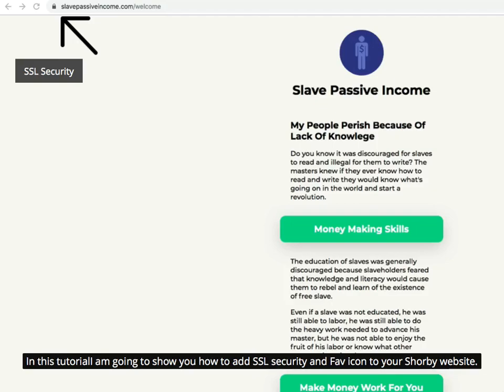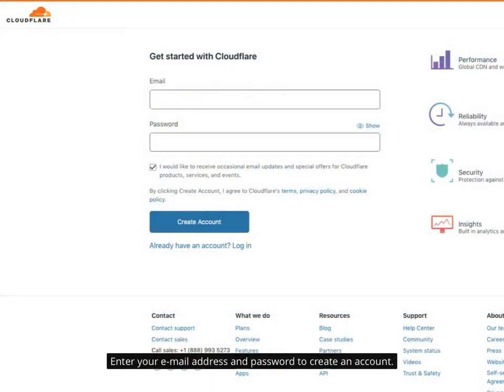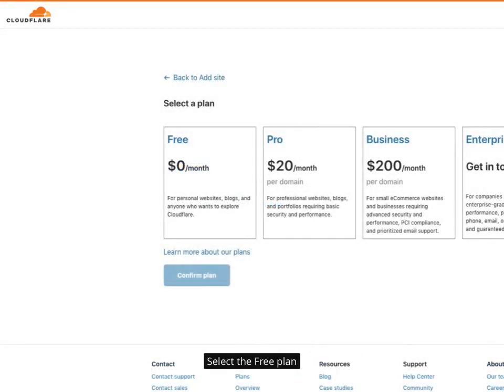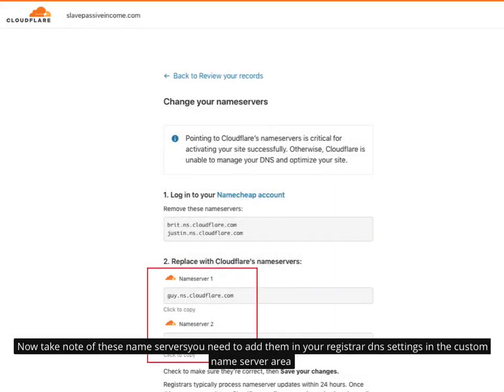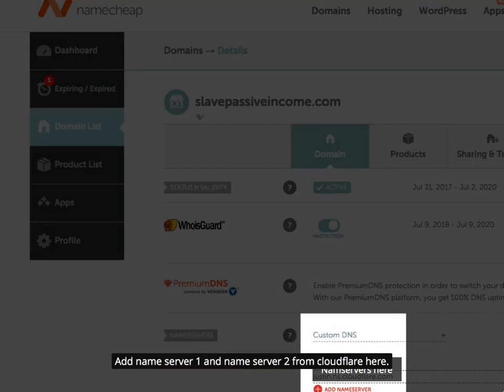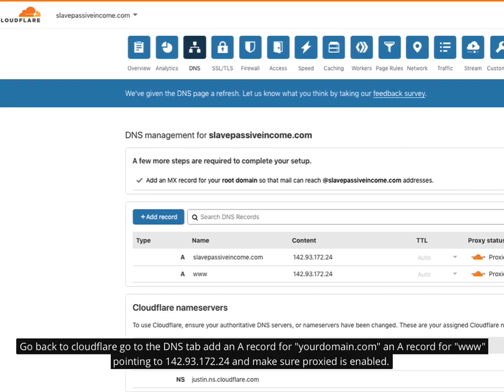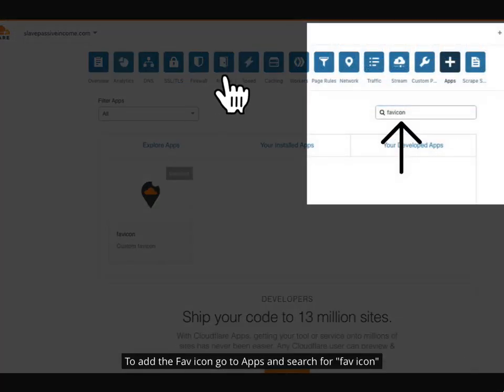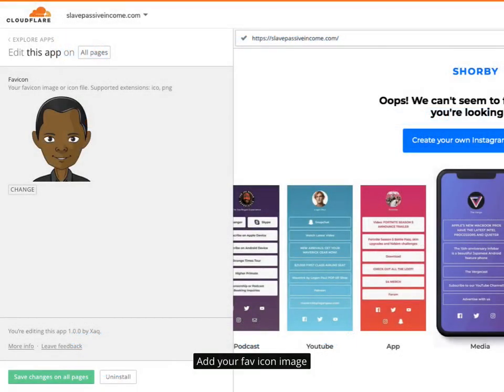How To Setup SSL And Favicon To Shorby Custom Domain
In this Tutorial I am going to show you how to setup ssl and favicon to shorby custom domain

Shorby is an online service which allows you to add multiple links to your instagram bio, it also allows you to create mobile landing page with custom link shortener.  It is a great tool to create pages really fast.